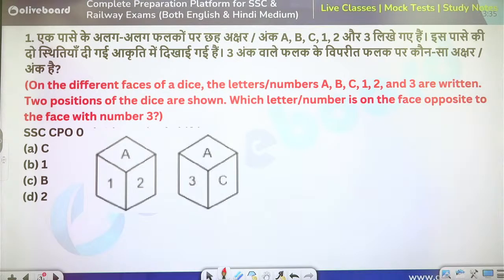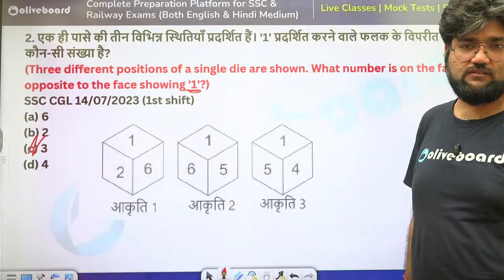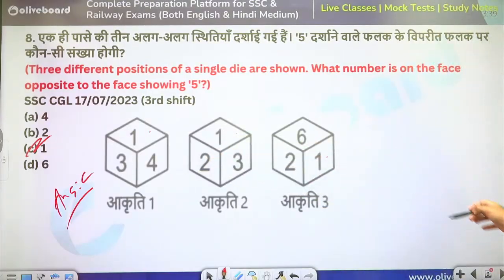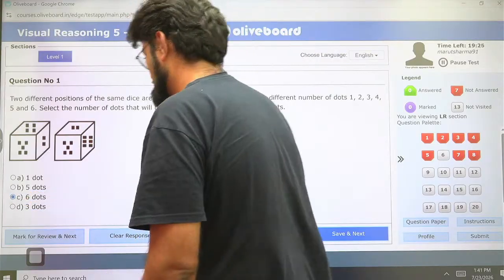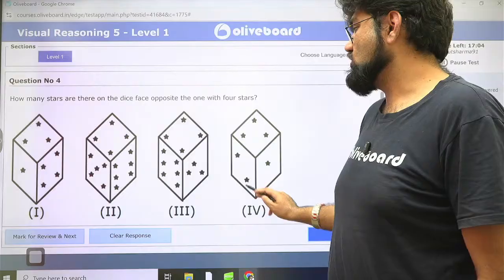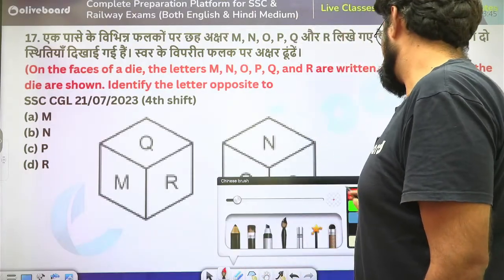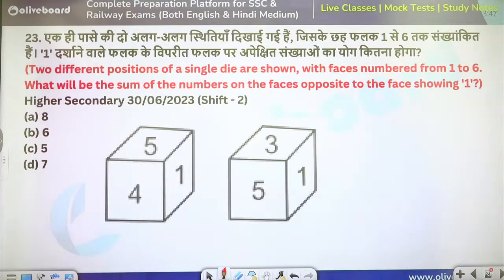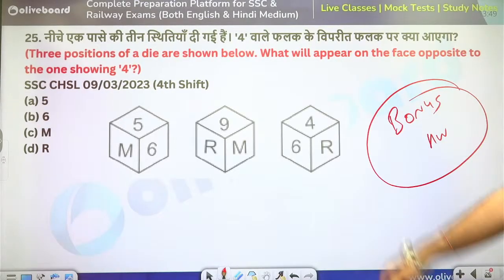Dice | Reasoning | Revision & Practice | SSC CGL 2026